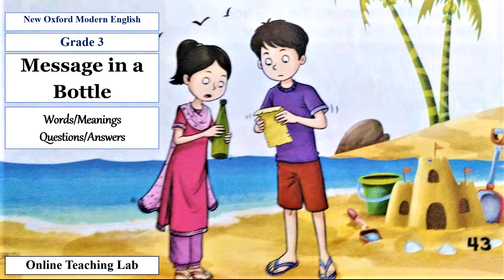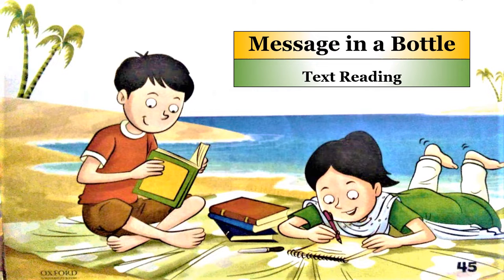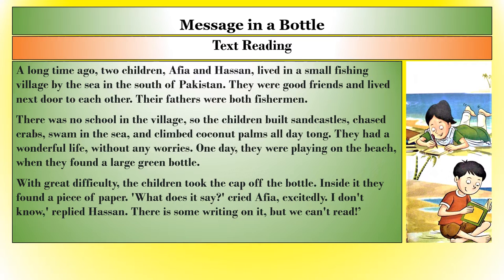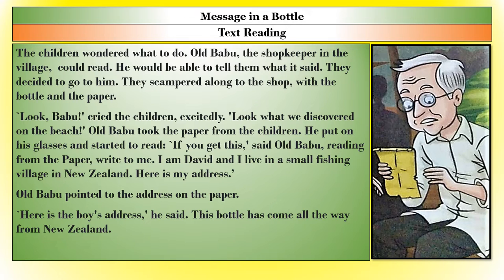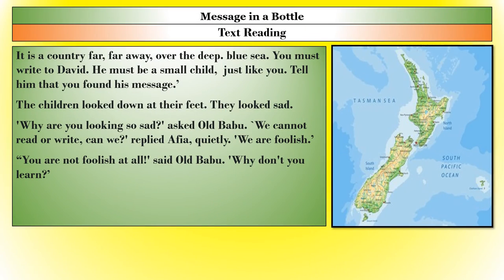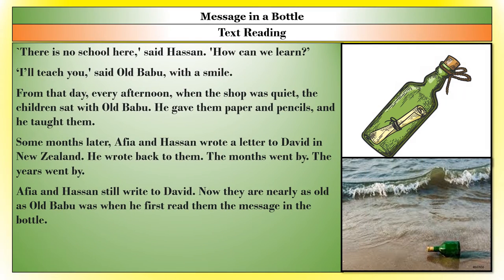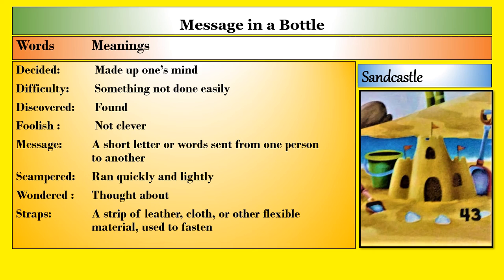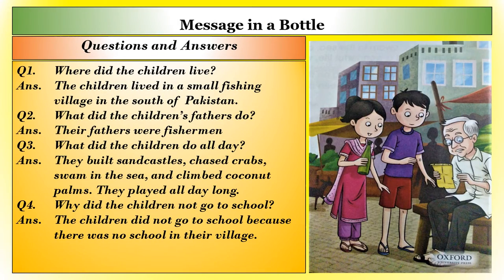Unit 5: Message in a Bottle | Questions Answers | Words Meanings | Text Reading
A long time ago, two children, Afia and Hassan, lived in a small fishing village by the sea in the south of Pakistan. They were good friends and lived next door to each other. Their fathers were both fishermen.
There was no school in the village, so the children built sandcastles, chased crabs, swam in the sea, and climbed coconut palms all day tong. They had a wonderful life, without any worries. One day, they were playing on the beach, when they found a large green bottle.
With great difficulty, the children took the cap off the bottle. Inside it they found a piece of paper. 'What does it say?' cried Afia, excitedly. I don't know,' replied Hassan. There is some writing on it, but we can't read!’
The children wondered what to do. Old Babu, the shopkeeper in the village,  could read. He would be able to tell them what it said. They decided to go to him. They scampered along to the shop, with the bottle and the paper.
`Look, Babu!' cried the children, excitedly. 'Look what we discovered on the beach!' Old Babu took the paper from the children. He put on his glasses and started to read: `If you get this,' said Old Babu, reading from the Paper, write to me. I am David and I live in a small fishing village in New Zealand. Here is my address.’
Old Babu pointed to the address on the paper.
`Here is the boy's address,' he said. This bottle has come all the way from New Zealand.
It is a country far, far away, over the deep. blue sea. You must write to David. He must be a small child,  just like you. Tell him that you found his message.’
The children looked down at their feet. They looked sad.
'Why are you looking so sad?' asked Old Babu. `We cannot read or write, can we?' replied Afia, quietly. 'We are foolish.’
“You are not foolish at all!' said Old Babu. 'Why don't you learn?’
`There is no school here,' said Hassan. 'How can we learn?’
‘I’ll teach you,' said Old Babu, with a smile.
From that day, every afternoon, when the shop was quiet, the children sat with Old Babu. He gave them paper and pencils, and he taught them.
Some months later, Afia and Hassan wrote a letter to David in New Zealand. He wrote back to them. The months went by. The years went by.
Afia and Hassan still write to David. Now they are nearly as old as Old Babu was when he first read them the message in the bottle.
Words                             Meanings
Decided:                 Made up one’s mind
Difficulty:                 Something not done easily
Discovered:                 Found
Foolish :                        Not clever
Message:                A short letter or words sent from one person to another
Scampered:                Ran quickly and lightly
Wondered :               Thought about
Straps:                A strip of leather, cloth, or other flexible material, used to fasten
Q1. Where did the children live?
Ans. The children lived in a small fishing village in the south of Pakistan.
Q2. What did the children’s fathers do?
Ans. Their fathers were fishermen
Q3. What did the children do all day?
Ans. They built sandcastles, chased crabs, swam in the sea, and climbed coconut palms. They played all day long.
Q4. Why did the children not go to school?
Ans. The children did not go to school because there was no school in their village.
Q5. What did the children do when they found the bottle?
Ans. They took off the cap and found a piece of paper.
Q6. Why did the children take the paper to Old Babu?
Ans. They took it to Old Babu because he could read, and they could not read.
Q7. How did Old Babu help the children?
Ans. He read them the letter and then he started to teach them how to read and write.
Q8. Do you think the children were lucky to find the bottle? How?
Ans. They were very lucky! It is a long way from New Zealand to Pakistan; the  bottle could have been smashed or floated somewhere else.
Q9. What would you like to find in a bottle on the beach?
Ans. Pupils will give their own answers after discussion in class.